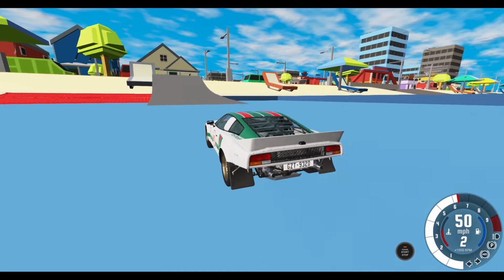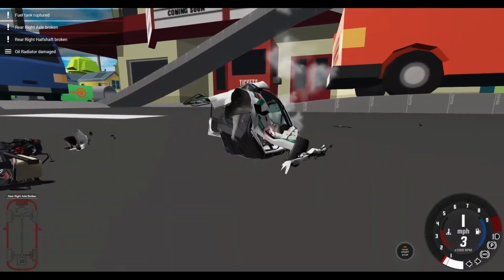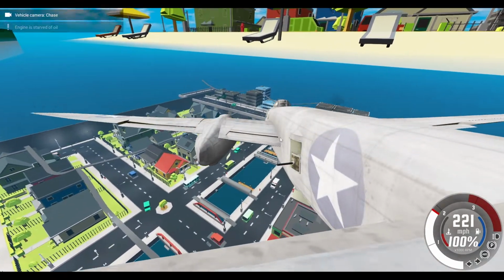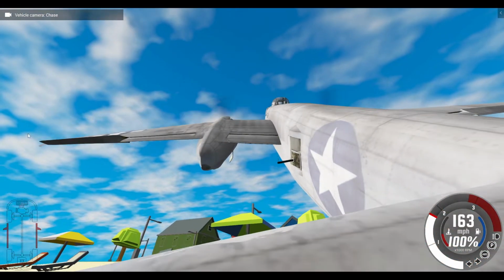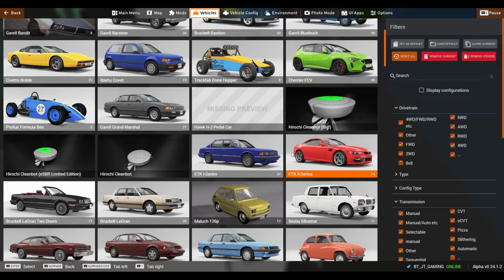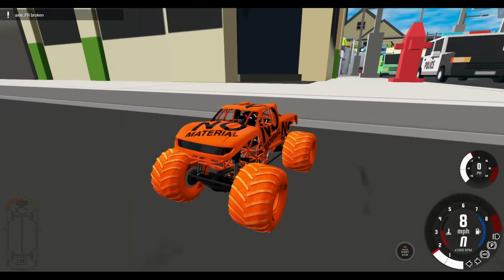LET'S DRIVE [BeamNG] Drive Gameplay - Part 2: Falling Down Stairs!